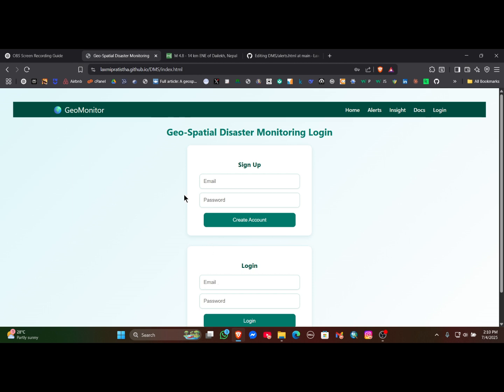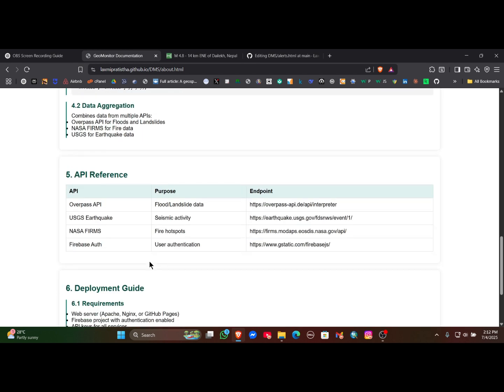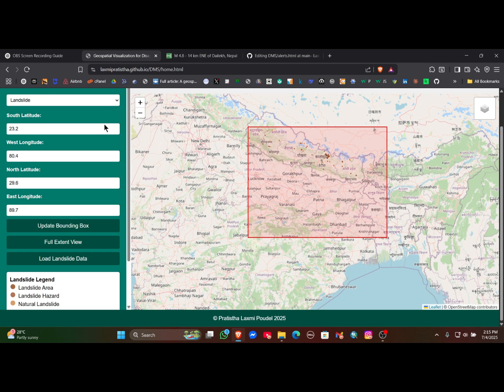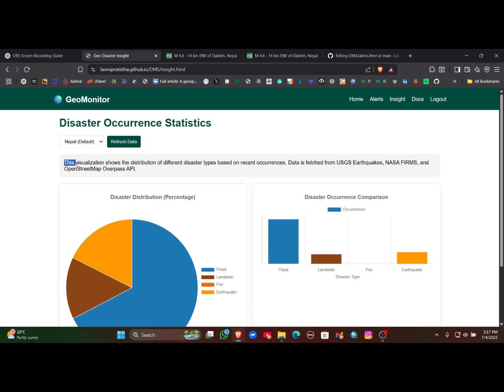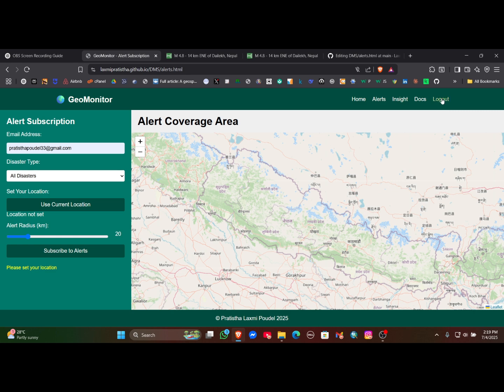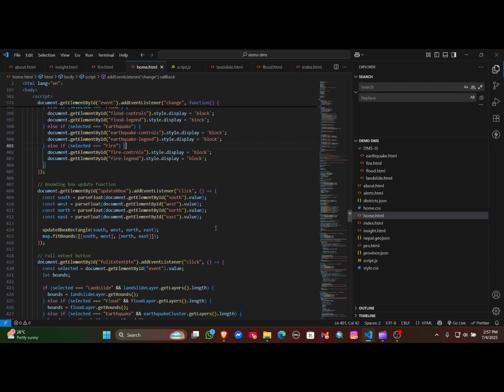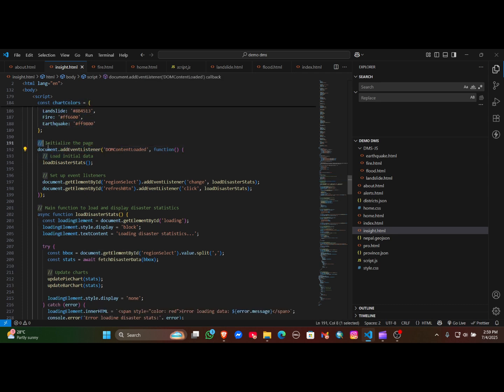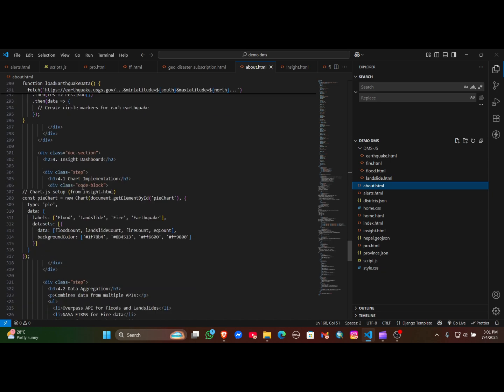DisasterMonitoringSystem miniporject webgis